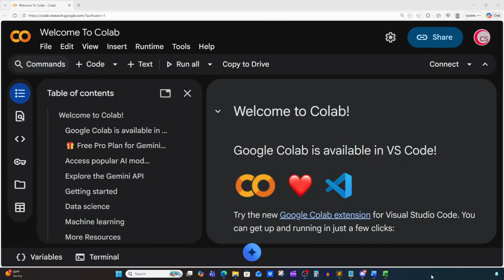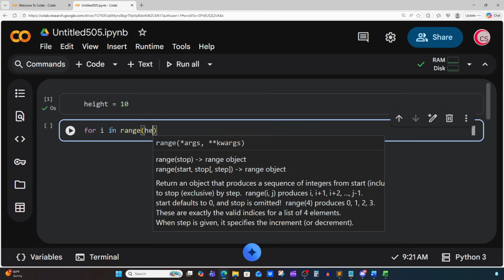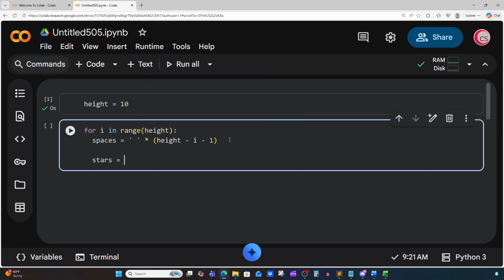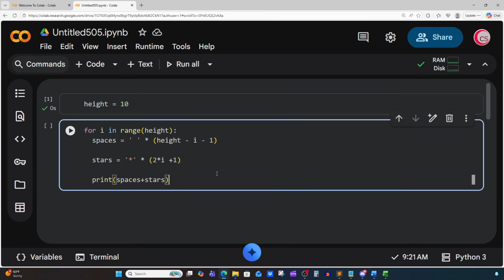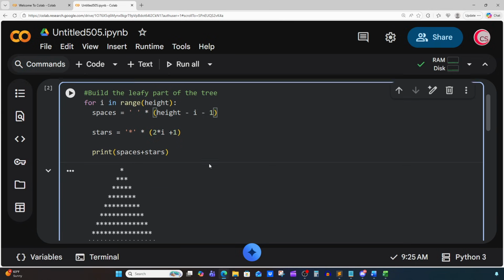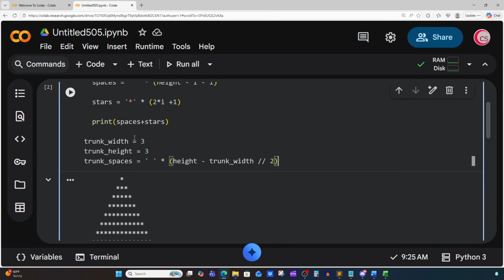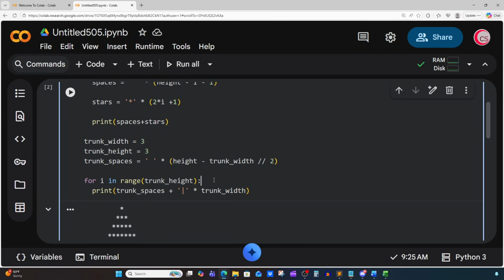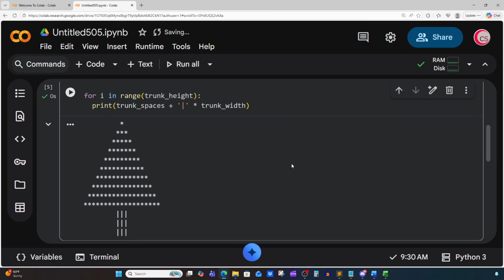Coding A Christmas Tree with Python in 10 Minutes (A Beginner-Friendly Project)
Christmas Tree Python Program Project for Beginners!

This script prints a simple ASCII Christmas tree made of stars (*) and a trunk made of vertical bars (|). The Code is below:

# Christmas Tree Program in Python
# This script prints a simple ASCII Christmas tree
# made of stars (*) and a trunk made of vertical bars (|).

# Set the height of the tree (number of star layers)
height = 10  # You can change this to make the tree taller or shorter

# Build the leafy part of the tree
for i in range(height):
    # Number of spaces before the stars (centers the tree)
    spaces = ' ' * (height - i - 1)

    # Number of stars for this row (odd numbers: 1, 3, 5, ...)
    stars = '*' * (2 * i + 1)

    # Print one row of the tree
    print(spaces + stars)

# Build the trunk of the tree

trunk_width = 3      # Width of the trunk (number of | characters)
trunk_height = 3     # Height of the trunk (number of rows)
# Center the trunk under the tree
trunk_spaces = ' ' * (height - trunk_width // 2 - 1) Produce a string of n spaces where n is (height - trunk_width // 2 - 1). Note '//' is integer division (e.g. 5 // 2 = 2 and not 2.5)

for _ in range(trunk_height):
    print(trunk_spaces + '|' * trunk_width)

📚Helpful Python Programming Books📚
      ► Hands-On Machine Learning with Scikit-Learn and TensorFlow:
      ► Learning Python:
      ►Head First Python:

📚Helpful Financial Books📚
🌟Stock Market Investing Books:
✔️The Intelligent Investor
✔️A Random Walk Down Wall Street